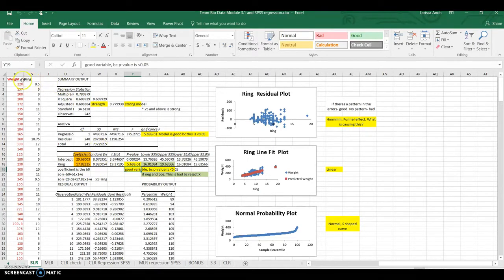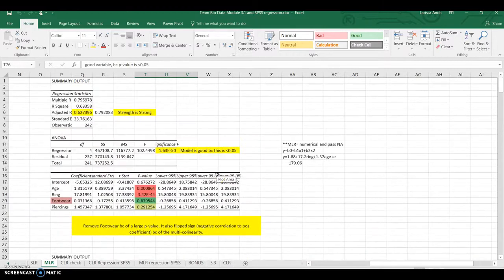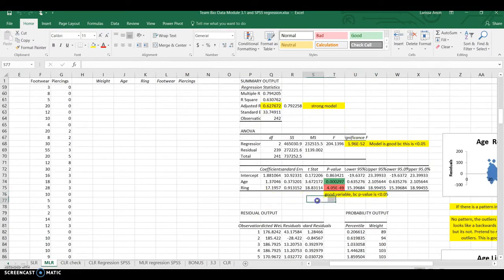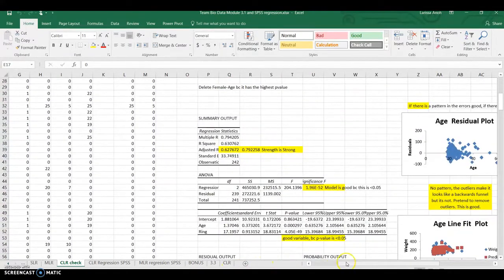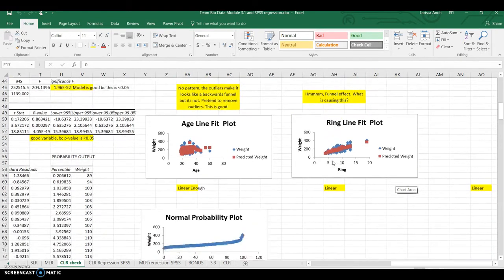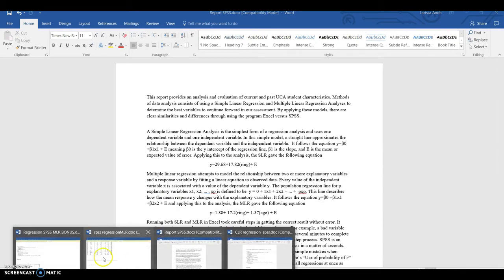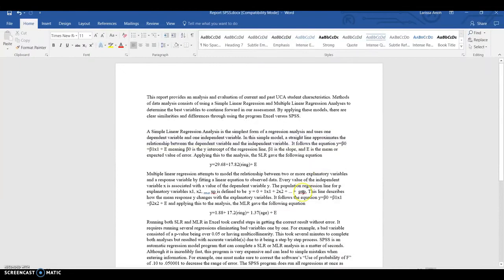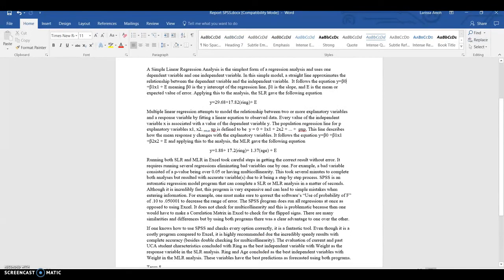Module 3 discussion Team 8